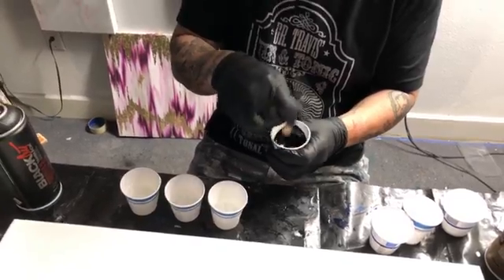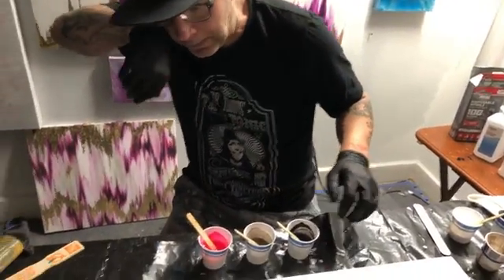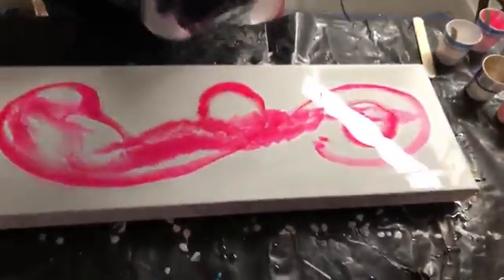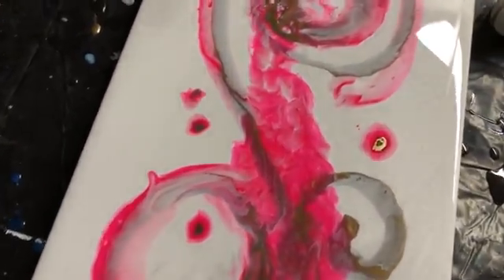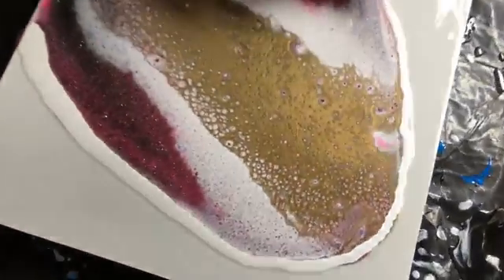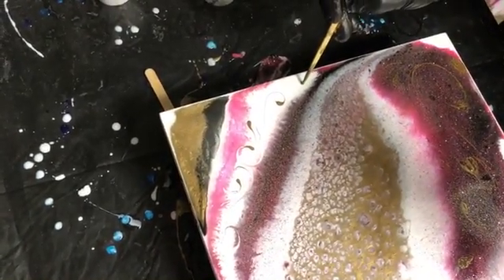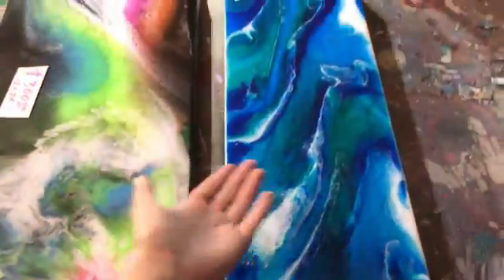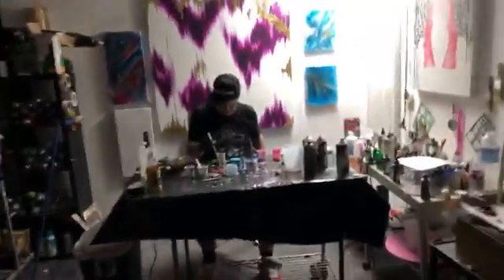Negative Space Pink, Gold and White Resin Pour Live!!!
Hey Everyone!  I hope you enjoyed this live taping!  I hope the quality was ok and i'm glad we didn't have any issues with trolls this time (although - it would have been color appropriate).

For this pour we used all spray paints and jeff decided to break out some of his old airbrush skills. I think we will see more of that in the next video.

I will be attempting a geode pour this week as well. I'm nervous - give me your best advice on that in the comments. (scared).

Materials Used:
Nitrile Gloves:

Paper Cups:

Plastic Cups:

Popsicle Sticks:

Wagner Heat Gun:

Envirotex Lite:

Other Good Resin Brands (In the US):
Pro Marine Epoxy:

Pro Marine:

Countertop Epoxy FX

Tar Black Spray Paint by Montana Black:

Montana Chrome Gold Spray Paint:

If you live near dallas - you can get Loop Spray Paint at the Rwc Shop.
Flou Pink Spray Paint by Loop
White Spray Paint by Loop

Happy Arting!